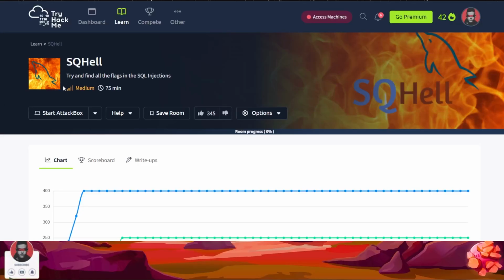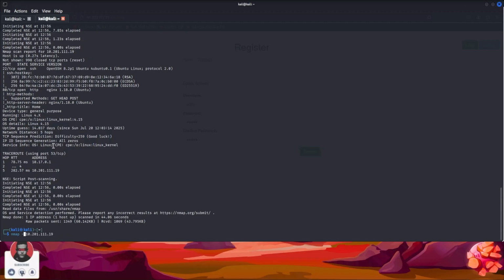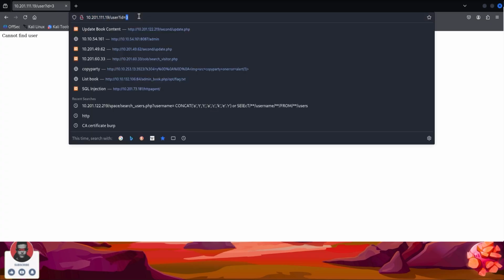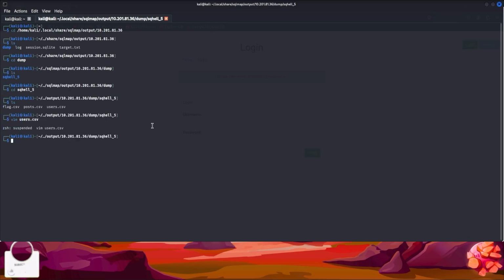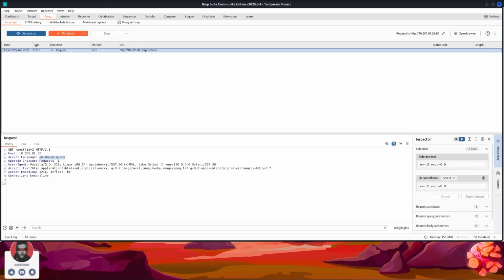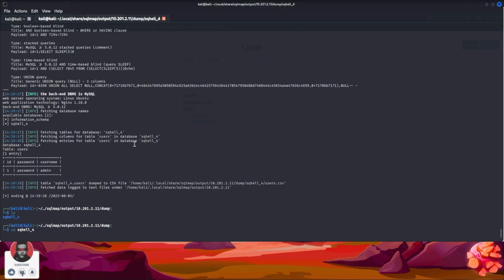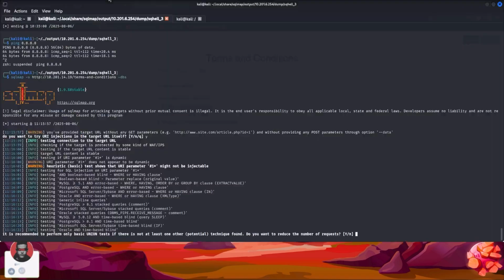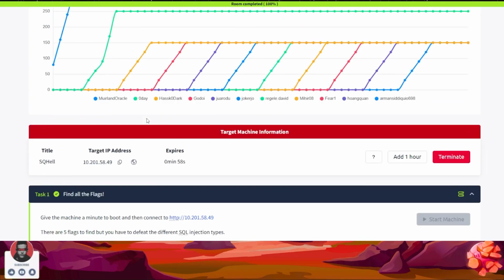Day 5 – Escaping the Database with SQLi (Sqhell) | CTF Gets Harder!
🔥 DAY 5 – Sqhell 💻
Today’s challenge is Sqhell, and trust me… it lives up to its name 😅
This room is all about testing persistence, patience, and SQL skills under pressure.

I’m not here to give a polished tutorial – this is me documenting the struggle: breaking things, hitting walls, and slowly figuring it out one step at a time.

⚠️ What you’ll see:

Real trial & error with Sqhell

Messy notes, raw attempts, and honest fails

The small wins that make the grind worth it

A beginner hacker’s mindset in action

This is part of my daily hacking journey – one room at a time, building skills and documenting every step so I can look back on the progress.

💬 Your turn – Have you tried Sqhell? Drop your experience or tips below.

hacking journey 2025
ethical hacking beginner series
tryhackme daily grind
ctf hacking explained
real hacker documentation vlog
penetration testing from scratch
web app hacking beginner
kali linux hacking practice
learn hacking without coding
daily hacking challenges tryhackme
capture the flag hacking challenge
beginner hacker mistakes
how to learn hacking in 2025
sql injection practice labs
hacker mindset explained
zero to hero hacking journey
tryhackme walkthrough series
ctf challenge solutions beginner
ethical hacker daily vlog
hacker lifestyle documentary
learning in public hacking
tryhackme vs hackthebox beginner
new hacker learning sql
practice hacking labs online free
documenting my hacker progress
linux hacking step by step
burp suite hacking beginner
cybersecurity student documenting
real hacking grind no tutorial
tryhackme sqhell walkthrough
sqhell sql injection ctf
ethical hacking beginner sql challenge
documenting hacking daily
day 5 hacking challenge sqhell
learning sql hacking step by step
cybersecurity sql injection lab
sqhell ctf solution
tryhackme sql injection advanced
real hacking journey daily vlog
sql hacking practice challenges
sqhell tryhackme experience
penetration testing sql labs
learning hacking in public grind